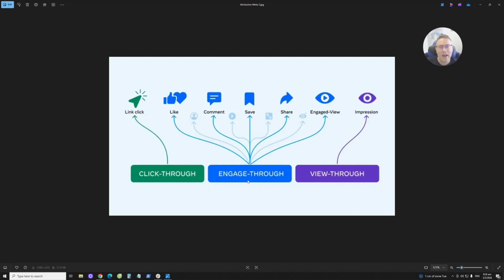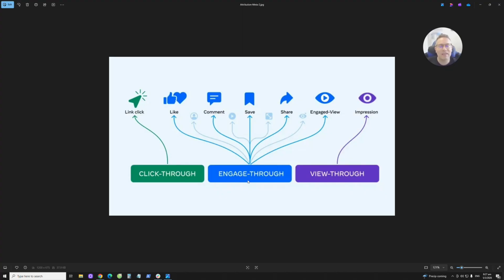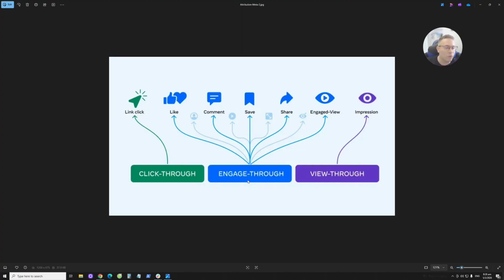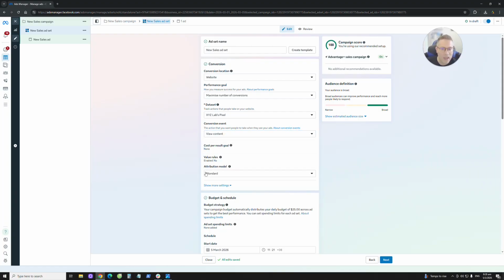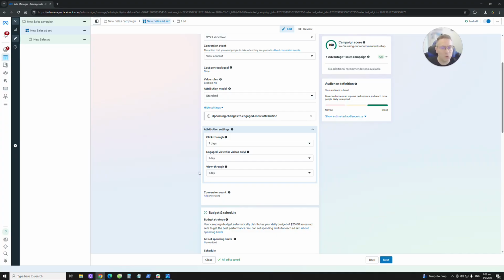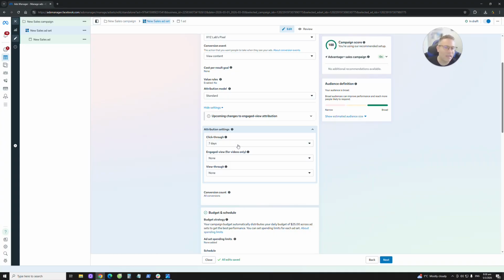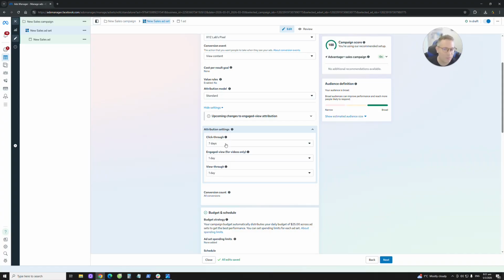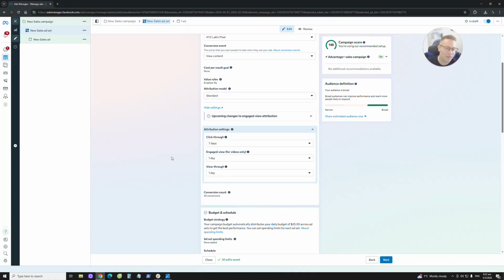Meta Ads Attribution [Explained]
1) Click-through attribution
2) Engage-through attribution
3) View-through attribution